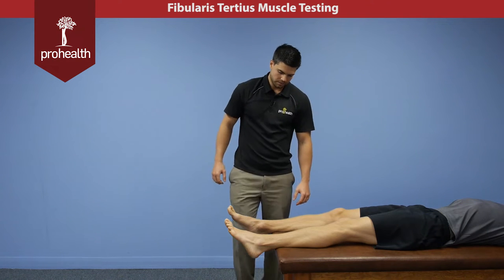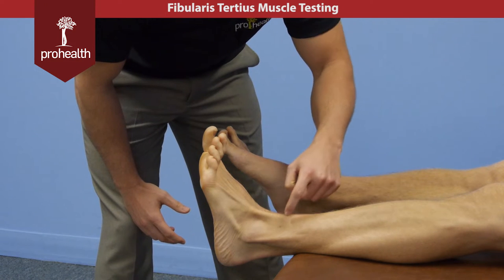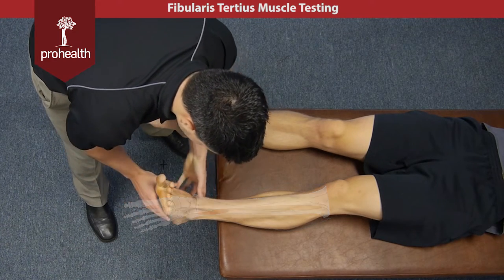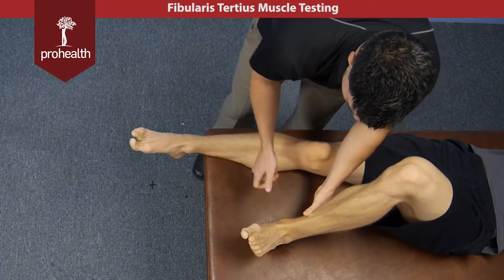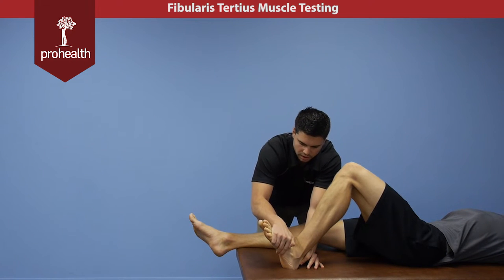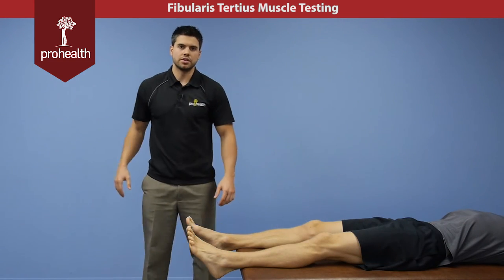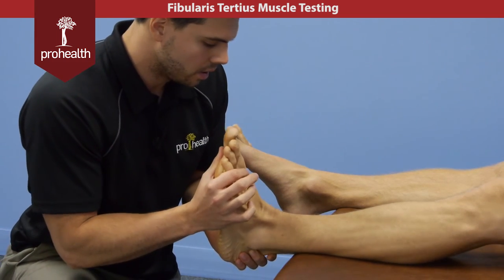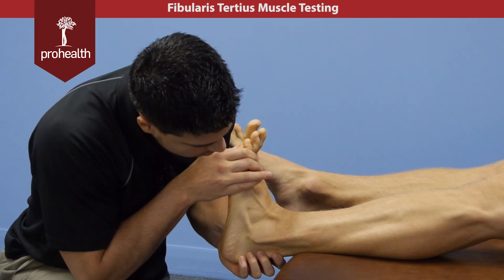Fibularis Tertius Muscle Test Palp Dr Vizniak Muscle Manual